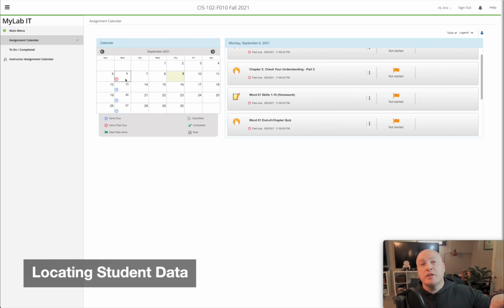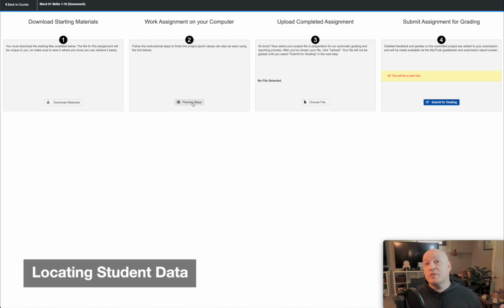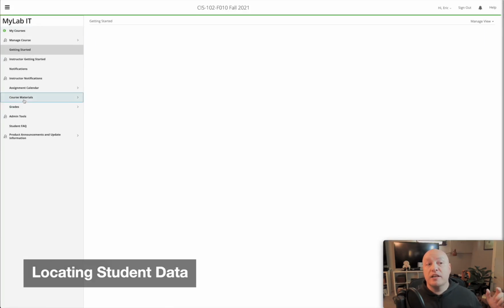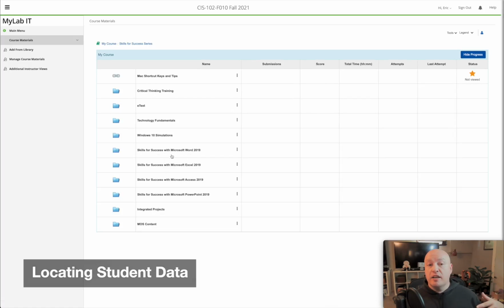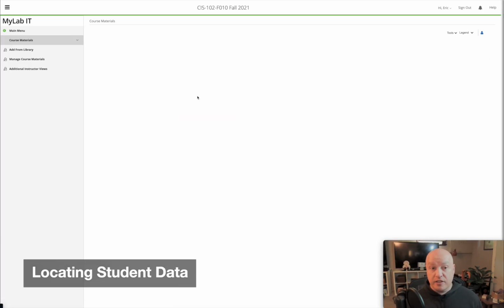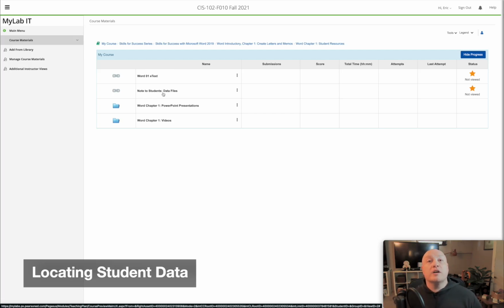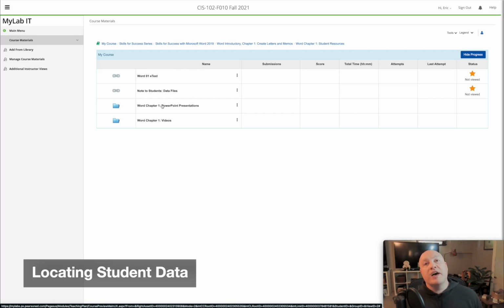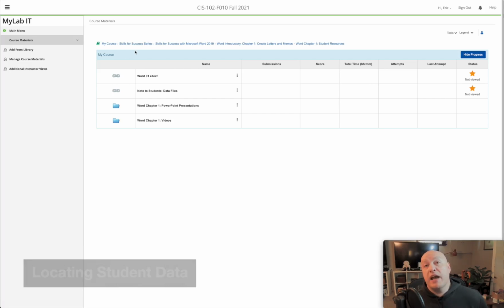CIS102 Locating Student Data Files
Hey there RVC CIS102. In this video we'll walk through how to locate the Student Data Files you'll need to complete various Skills for Success (Microsoft Office Suite Applications) throughout the rest of the course. Please remember that you can always complete the assignments after the due date AND that you have 3 attempts on all of the assignments.